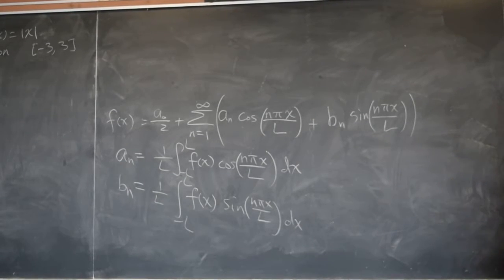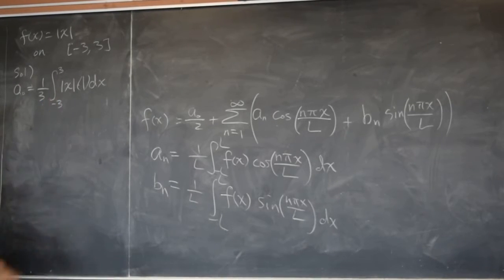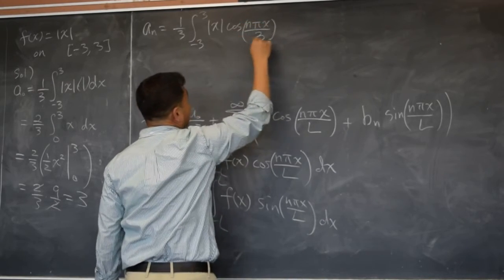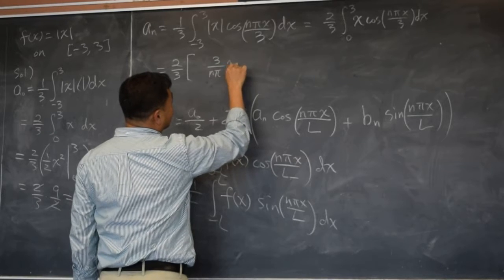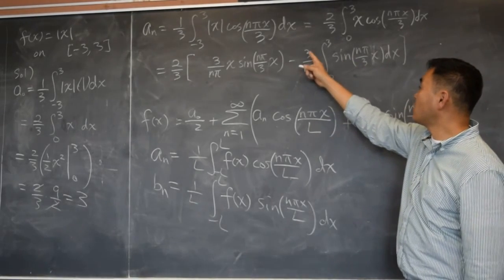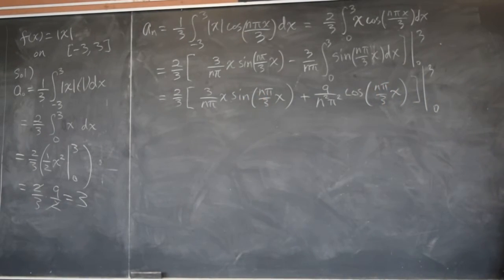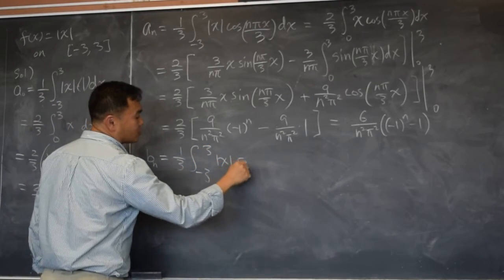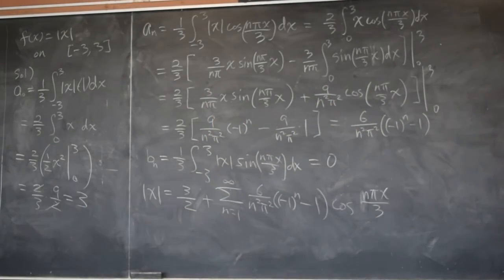Calculating Fourier Series over [-L,L] example